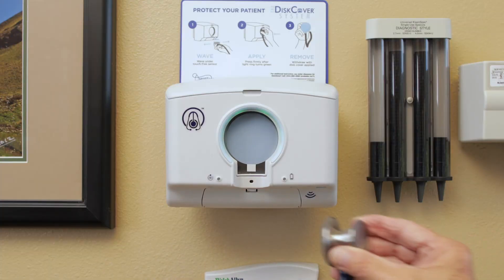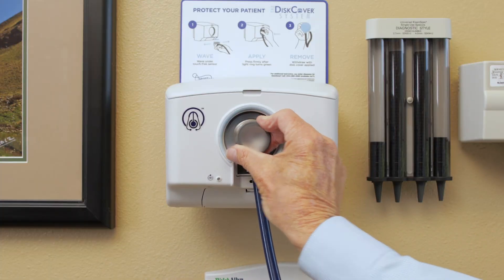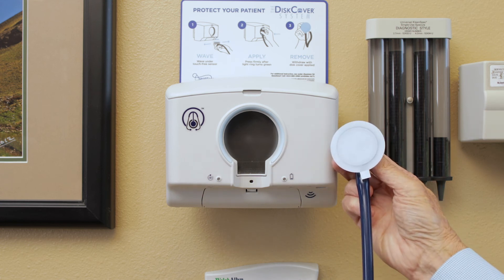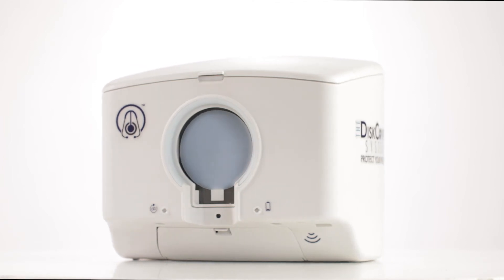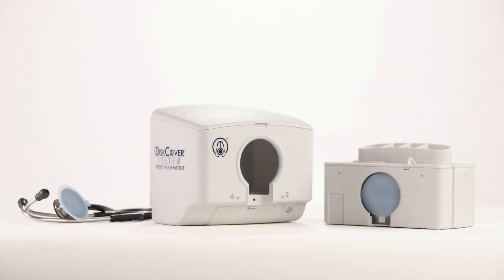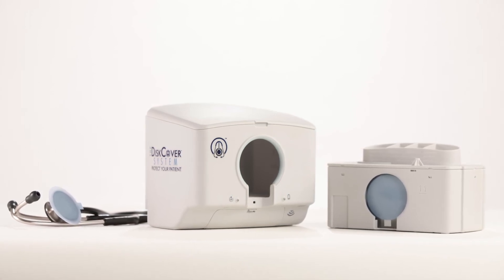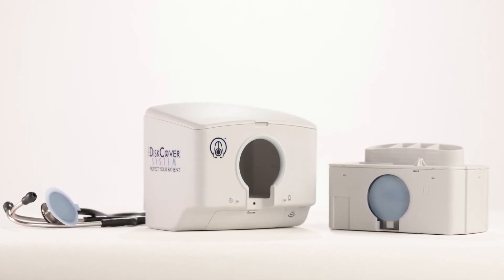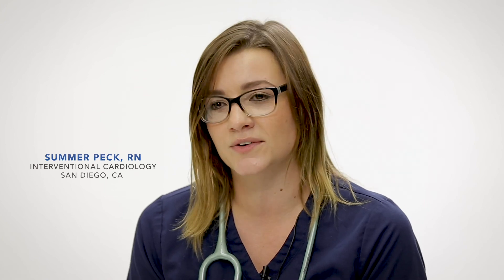The DiskCover Stethoscope Barrier System in 2 minutes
Healthcare associated infections remain a significant and costly challenge.  While hand hygiene practices have been emphasized to prevent patient-to-patient transmission of infection, the same is not true for the most frequently used medical instrument, the stethoscope - the clinician's third hand.  Poor stethoscope cleaning practices coupled with ineffective cleaning options contribute to continually high hospital infection rates.  The validated DiskCover system quickly and easily applies an aseptic, hands-free, single-use barrier to the stethoscope, protecting patients from bacteria and contaminants.  The DiskCover System sets the new standard of care for stethoscope hygiene.